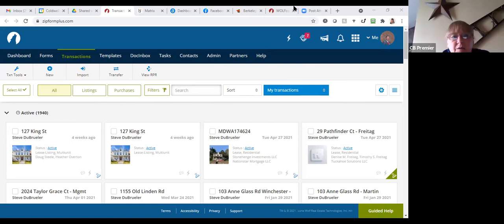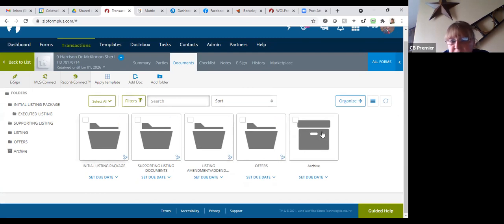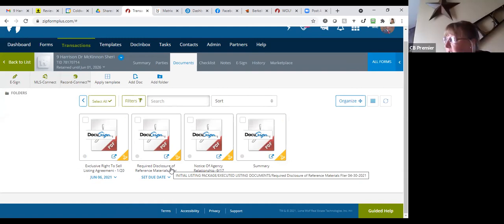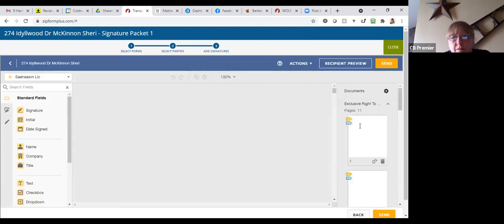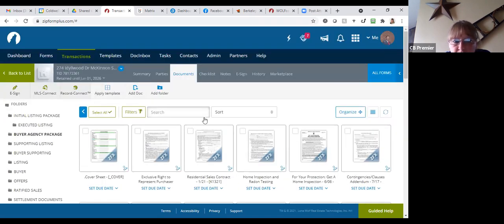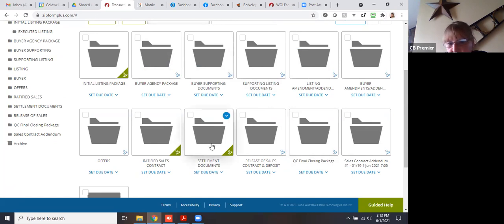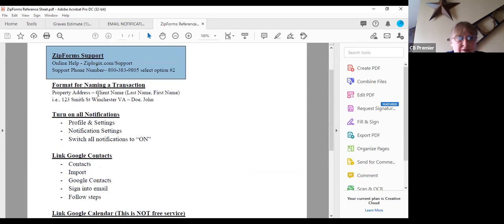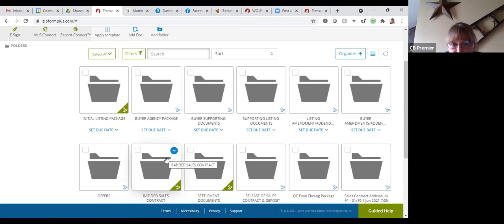MANDATORY ZipForms Training - June 1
MANDATORY ZipForms Training